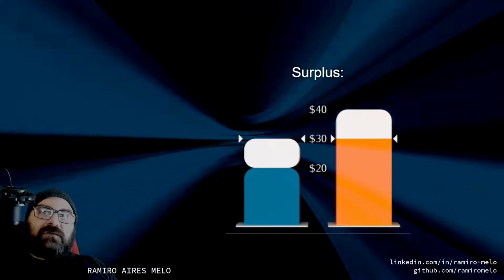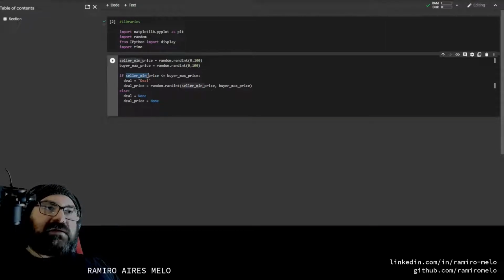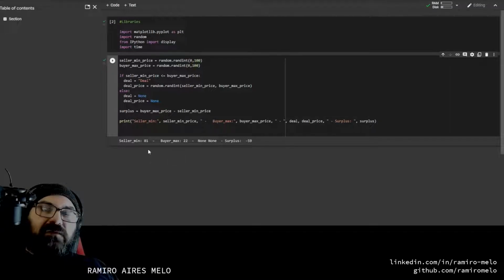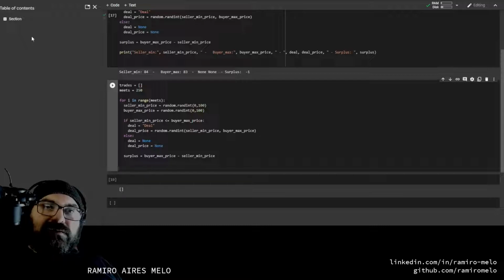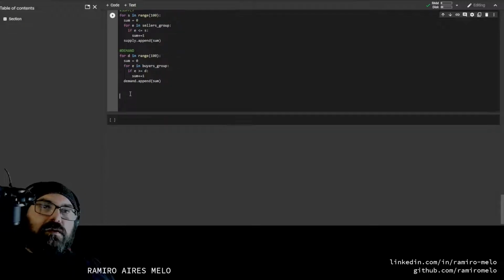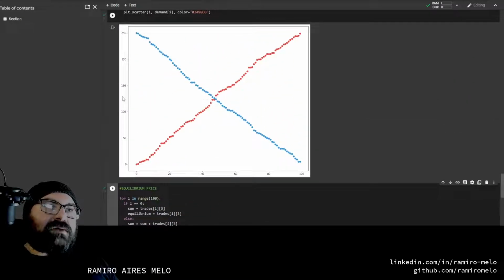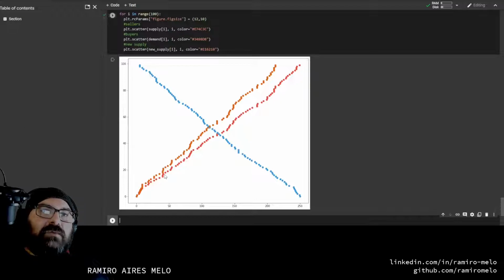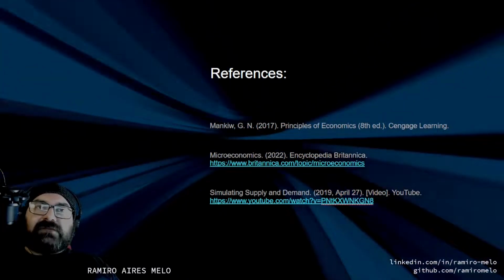RAMIRO AIRES MELO - ECN500 - INTERNATIONAL AMERICAN UNIVERSITY